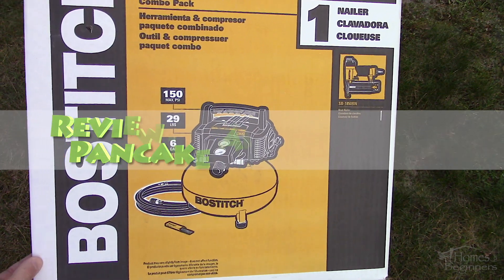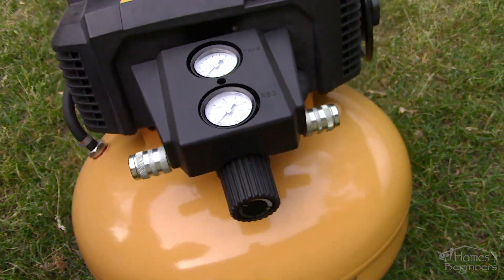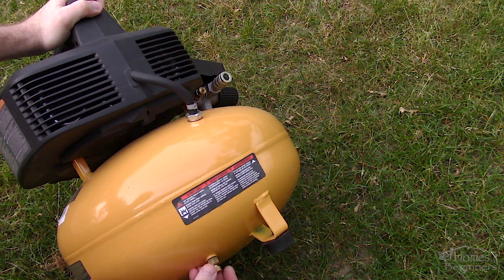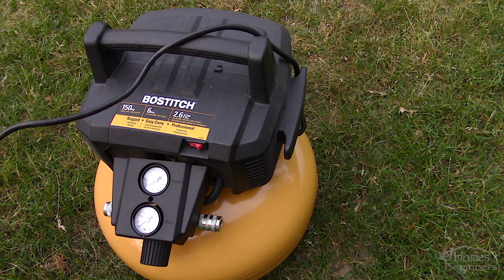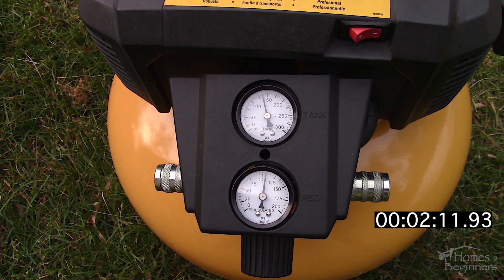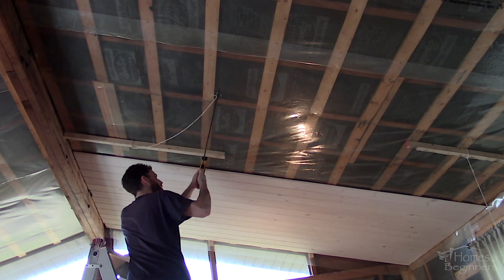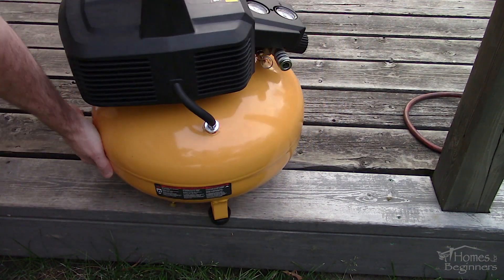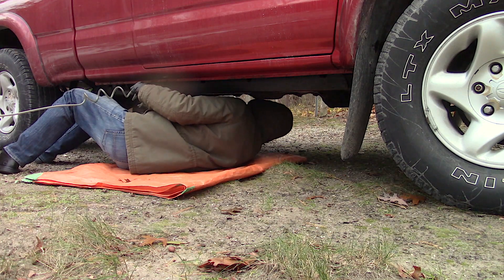Review Bostitch 6 Gallon Pancake Air Compressor BTFP02012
In this video, while it’s not a tutorial, this is a review for tools I’d recommend having around the house. With any of my product reviews, I only support items that I believe are well made and worth the money. I will not review bad products as I do not want to get involved in any legal issues with companies.

For this, I have a 6 gallon or 22.7L Bostitch pancake air compressor which I purchased about 2 years ago so it’s had plenty of use. This comes as a kit with a nail gun, however, I will only be reviewing the compressor as I haven’t had much use with the nailer. Its dimensions are about 16 in diameter and 18 in height. Its weight is 29lbs so it’s very manageable for most people.

As you can see we have Bostitch’s typically black and yellow color scheme. The tank has a painted finish while the cover on top is black plastic. Overall the construction does appear to be very rigid, the regulator is located in the front while I’ll explain a little more in a moment. We have the handle at the top, an on/off rocker switch towards the top, 5 feet of cord where it has a spot to wrap around and 3 feet which allows for self-leveling with soft rubber pads.

It’s listed as an oil-free compressor, therefore there’s no need for maintenance. I did manage to find a parts breakdown of the unit and it also features a single-piston pump. It’s set up to shut off at 150psi, has a 2.6 scfm rating at 90psi.

We originally needed something to operate an air nailer inside the house and didn’t want to drag the larger compressor around inside the house. We also wanted something that was relatively quiet for an air compressor. Air compressors naturally aren’t very quiet, however for this style of compressor and the price range, it has one of the lowest ratings at 78.5 dBA. When doing the 10ft x 6ft section of tongue and groove pine ceiling, it only uses about half the tank capacity, so it was easy enough to have it pump up outside, then bring it in the house for work.

It already comes pre-installed with two industrial style quick disconnect fittings, also known at the Milton M style. Both of these ports are regulated and that’s controlled by the one dial on the front.

Being that is pumps up to a higher pressure, there is more chance of moisture being present in that air. Even more so considering I live in a higher humidity climate. There is a drain on the side of the tank and you’ll need to make sure this type of maintenance is done once in a while. Pump the tank up, then open the valve and tilt the air compressor so the drain is facing down where the water can flow out. Leaving moisture in the tank can cause the tank to internally rust, jeopardizing the structure and this can also cause added wear on any air tools.

Overall I’m quite happy with this purchase. So far it’s held up extremely well to tasks around the house, I’ve used it for cleaning small engine carburetors, interior cleaning of cars, automotive repairs, running the air nailers, pumping up tires, etc. I do find if a full-sized truck tire is completely flat, a large volume of air is required so if you’re working with more than one tire, it does require to be pumped up more often. If you’re using air tools that are more of a direct air loss, requiring more volume such as an air drill or impact, then this compressor will have a hard time keeping up. Lightweight, easily portable, doesn’t take long to pump up and doesn’t take much room when storing so it’s this a great option for those shopping for a compact air compressor.